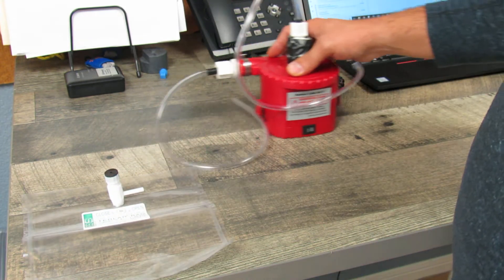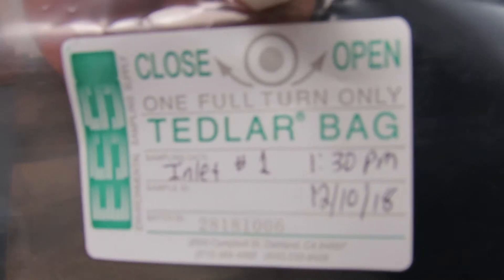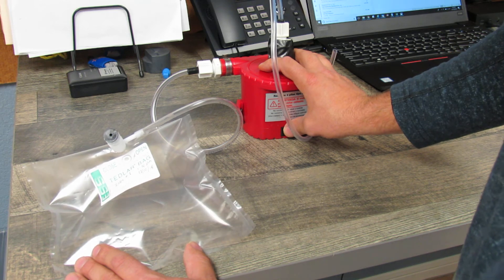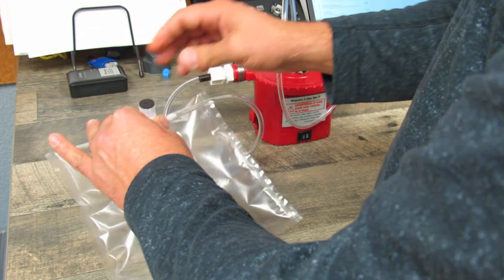Collection of Air Samples using Tedlar Bags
Tutorial on collecting Air Samples with Tedlar bags and Air Pump